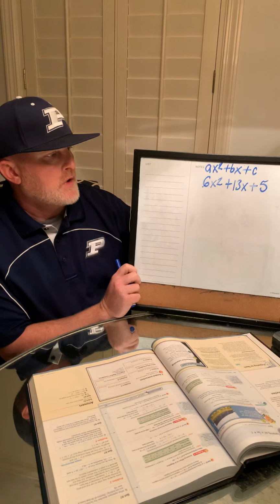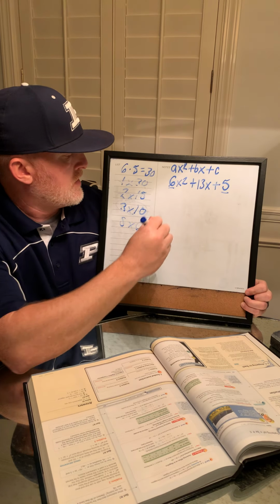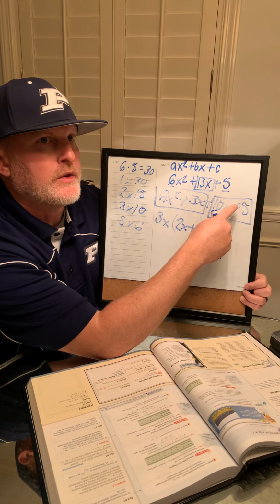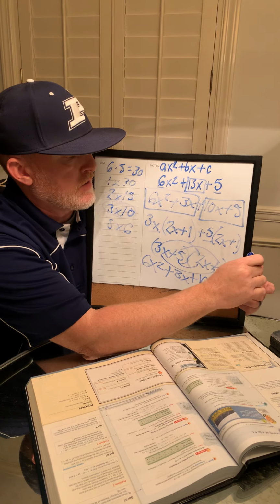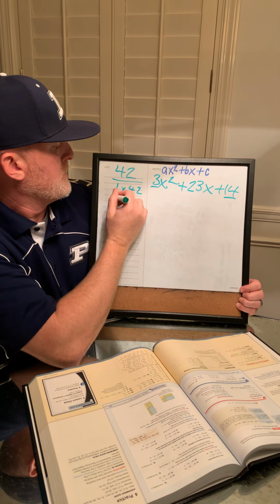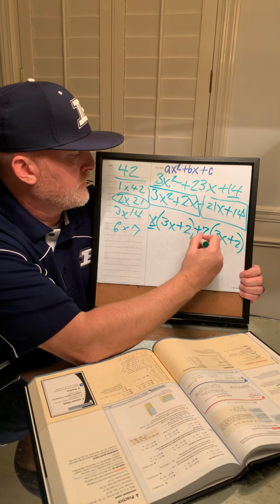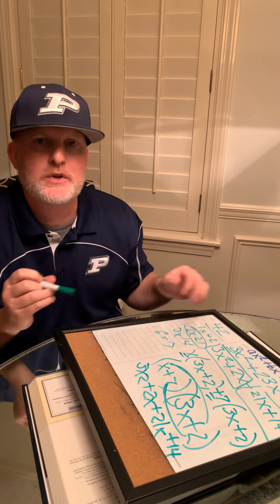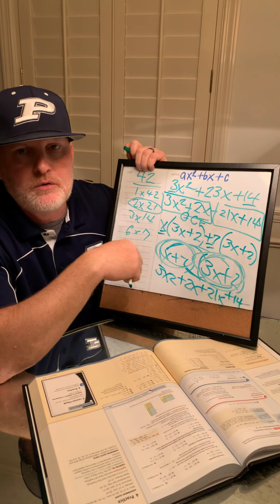Alg. I 8-6